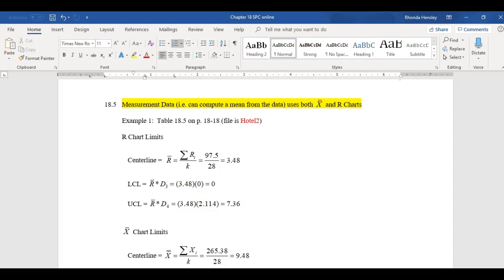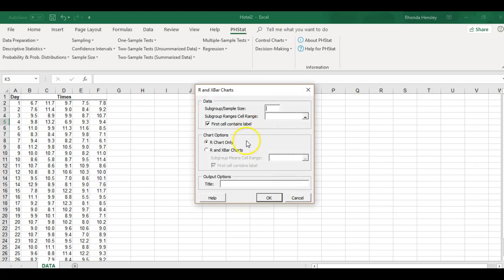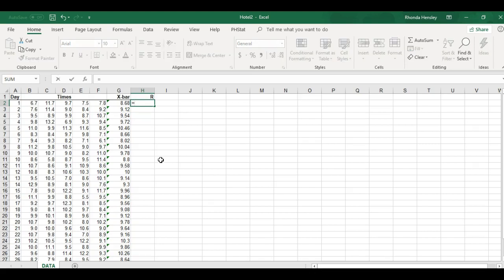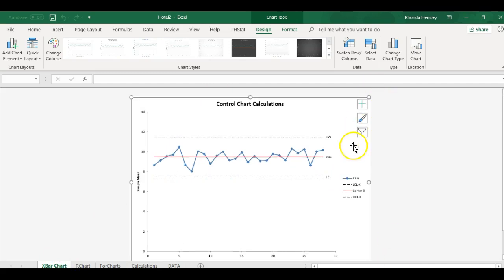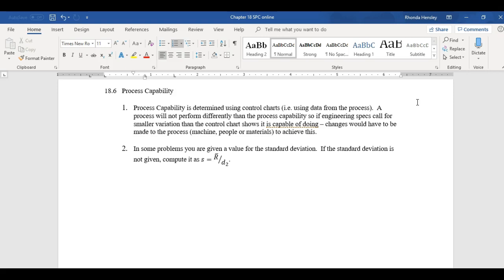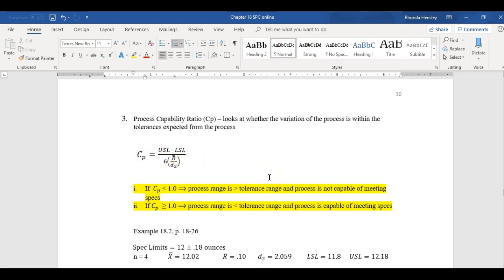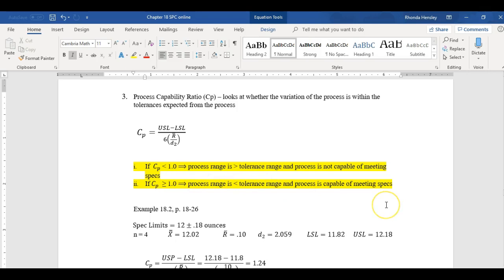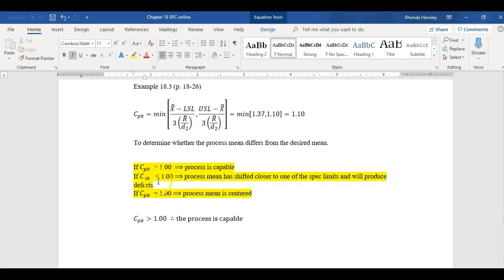Chapter 18 Part 2